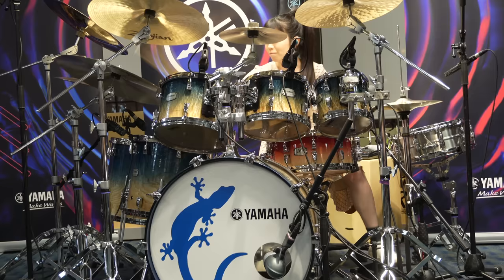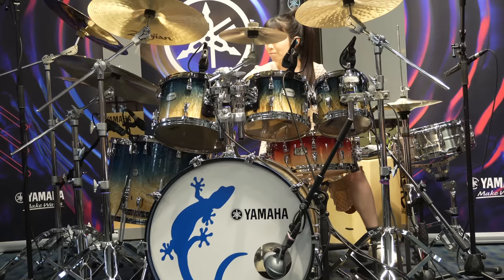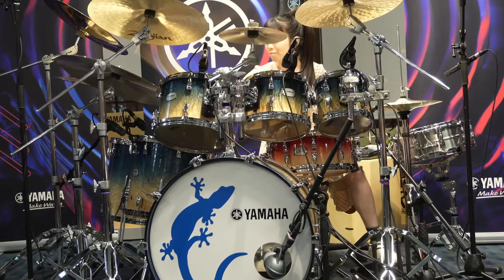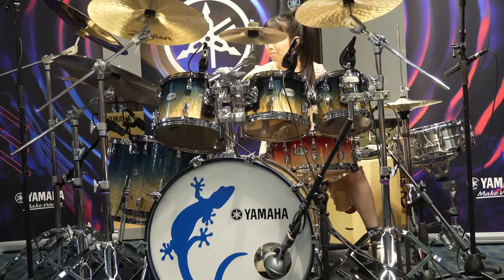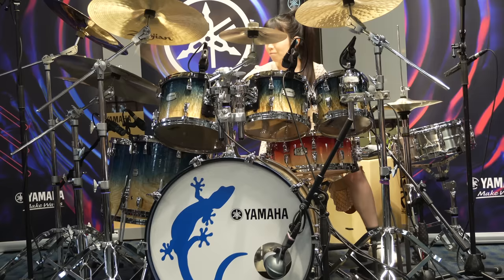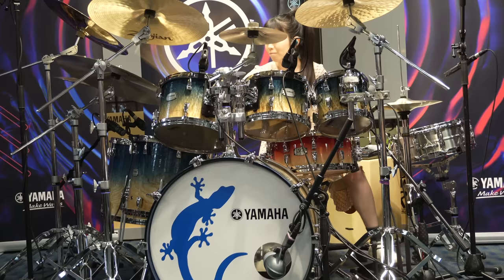Senri Kawaguchi, Sept 20, 2022 (near) Toronto, Canada!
UPDATE: (Dec. 19, 2022) Just now noticed that you can watch this in 4K too, by adjusting the video quality settings, clicking on the little gear icon at the bottom of the screen. I had originally thought it was only going to go as far as 1080p (which is still fine), as it did not seem to want to process beyond that point for the longest time. But fortunately, it did!

Further update...
As much as I was enjoying all the positive feedback in the comments section, I was finally fed up with occasional complaints from morons continually whining about the audio, surprisingly, even since the final paragraph below explained that I'm not a professional camera crew, with multiple high-end microphones, etc. I had finally decided to eliminate comments when some of these ignorant clowns even began to insult me! I do not ask for 'likes', 'followers', or money, and do videos like this, figuring drumming fans and fans of Senri just might appreciate it.

Anyway...

The town of Aurora (close enough toToronto!) welcomes the world-renowned drummer, Senri Kawaguchi to 'Drummer's Hangout' drum and percussion shop, on September 20, 2022. A great time was had by all, watching and listening to Senri's exciting and brilliant playing, as well as various question and answer breaks in between.
Also, the background tracks could have been louder. However (because of that), Senri's great drumming is all the more prominent here!

Cameras: for the little bit about the Japanese and English pronunciation of 'Senri', a Go Pro 10 was used.
For the rest I used a Sony a7C with the kit lens (for zooming), and a Sony ECM B1M mic, perched atop a camera case on my lap. The cameras and mic could have performed better and, in fact, I would have used more cameras and mics, but I had only heard about the drum clinic/performance just the afternoon or evening before, so grabbed what I could, and took off to a place I had no idea how to even get to!

(sigh)... As of April, 2023, I've had to put up with at least three or four people whining (one moron even insulting me), because of the audio. As I said above, this drum clinic was all very sudden; I didn't even know if Yamaha, or the shop would even allow any kind of recording, audio or video, and did the best I could with what I had, since I did finally get permission at the last minute. As the old saying goes "Whatdaya want for nothin'!" As of this moment, this video is getting closer to 100K, and I'm sure most people are reasonably content with it. For those bozo armchair critics of the audio: if you want to get the best-sounding, best audio of Senri 'live', then stop your whining, dole out a bit of cash, and order one of her DVDs or Blu-rays from Amazon!